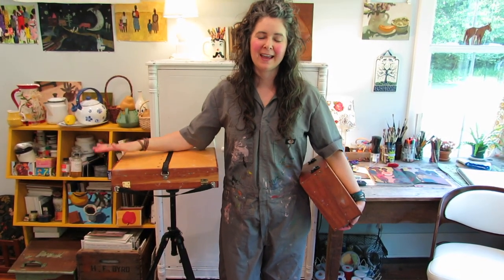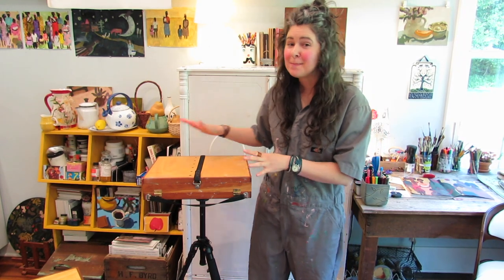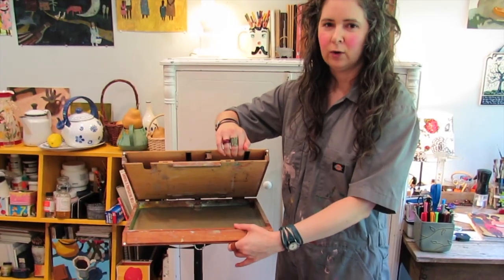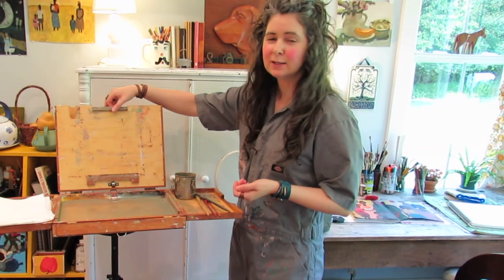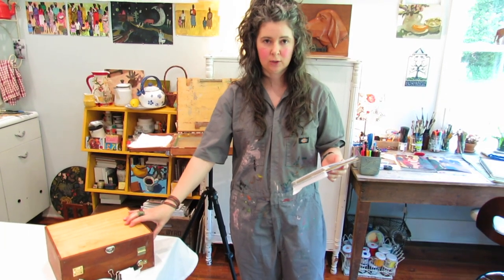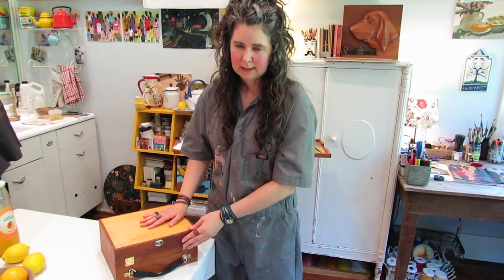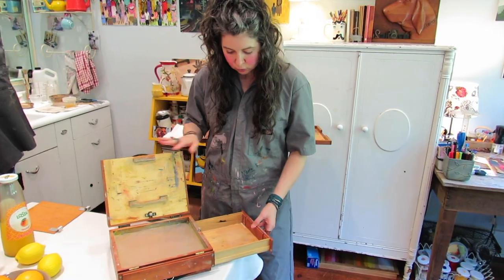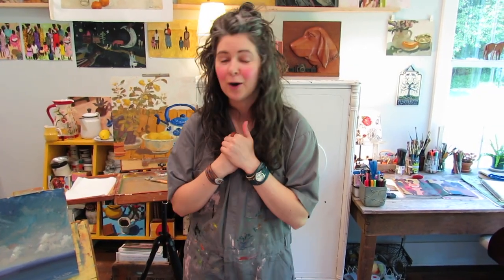(UPDATED!) POCHADE BOXES FROM ALLA PRIMA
A "tour" of my FAVORITE pochade boxes that are handmade by Ben at Alla Prima Pochade. I show you all the wonderful features of my two pochade boxes and give you tips on how to use them.

PODCAST INTERVIEWS:
ArtWank: Episode 72 Artist and Youtuber